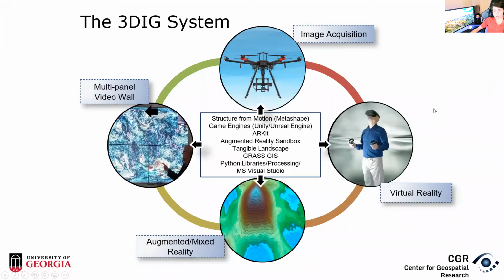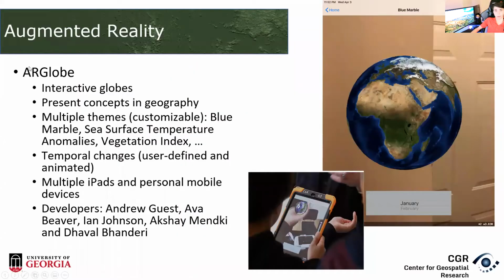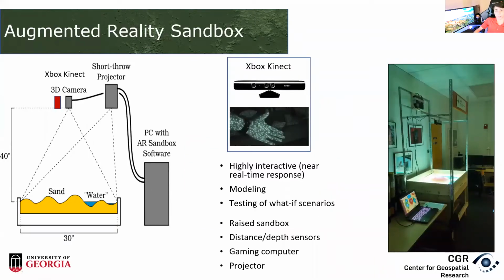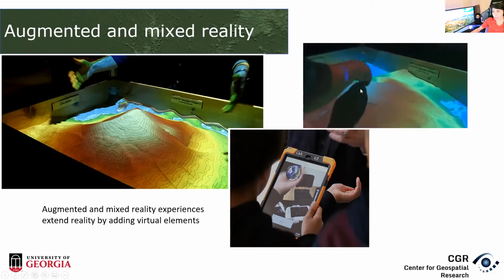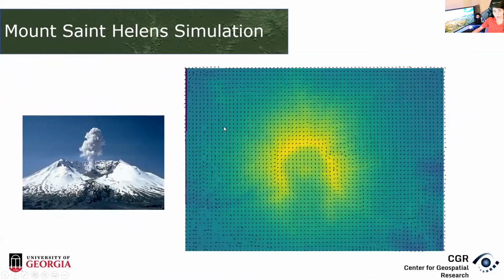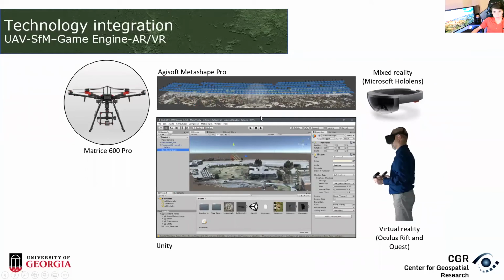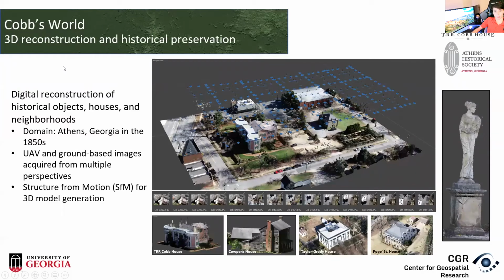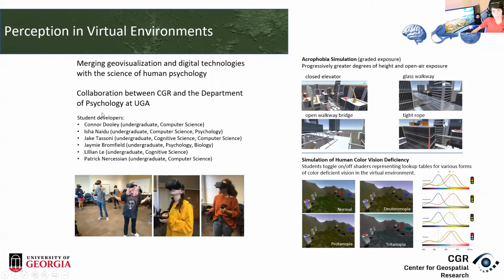Augmented Reality Activities at the Center for Geospatial Research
Andrew Guest presents augmented reality developments at the Center for Geospatial Research during the 2020 GIS Day event.